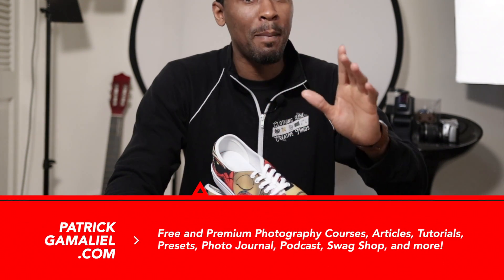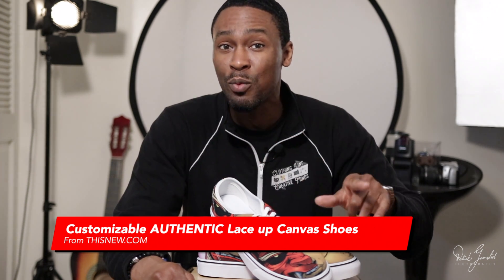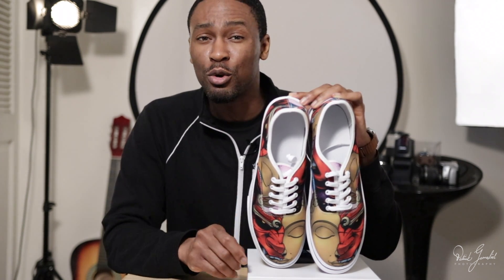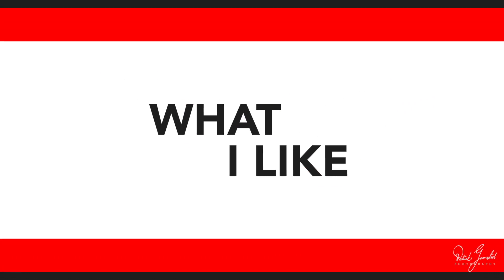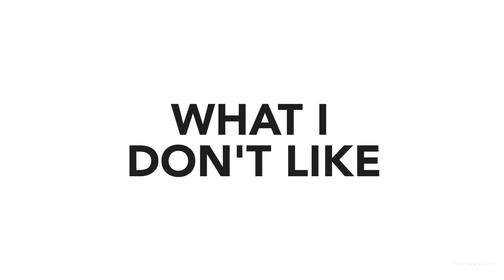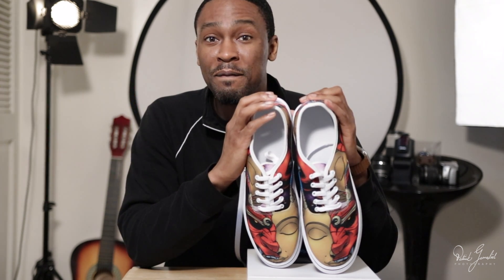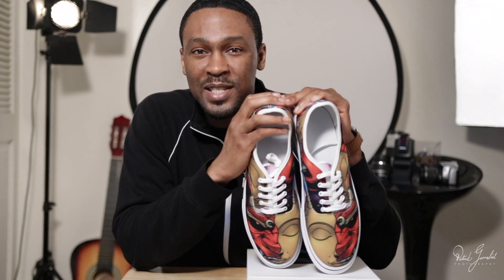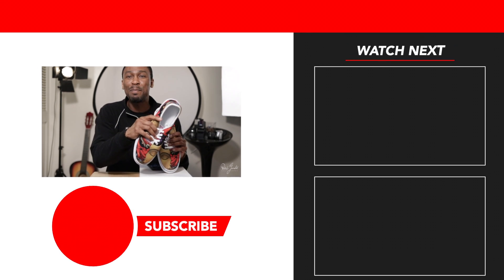ThisNew Canvas Shoes | Print on Demand Product Review 👟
ThisNew.com is a Print on Demand and Dropshipping company that provides all kinds of POD products for your eCommerce store. They gave me this awesome pair of canvas shoes so I could give you a review.

I hope you enjoyed this POD product review. I'll be trying out new POD products regularly to help you pick the right items for your store.

►RENEWED LINK! Download my beginner course FREE for the first 10 people

► Missed my online course for beginners being Free, you can still get it